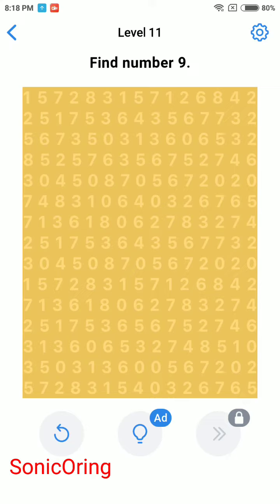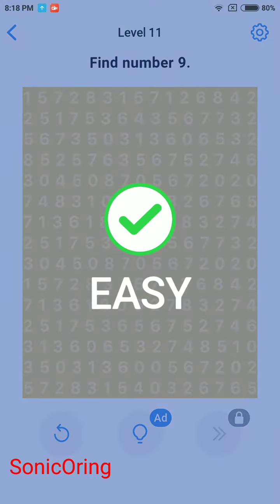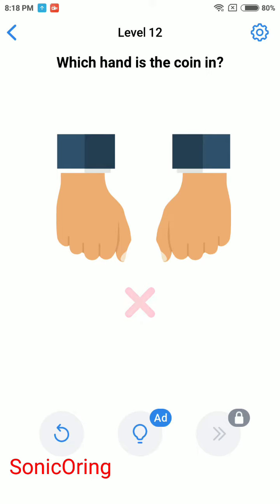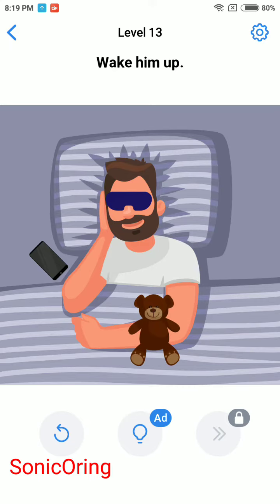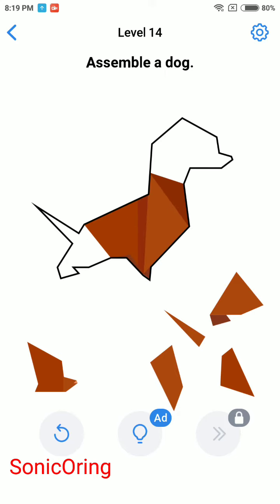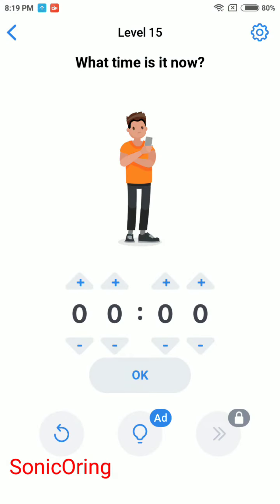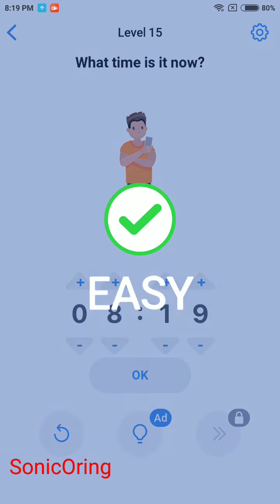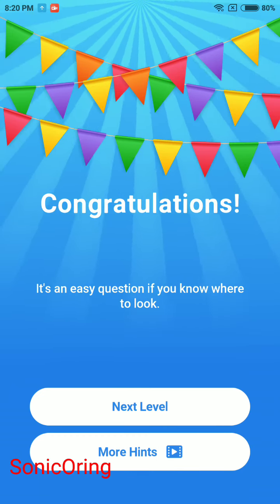Easy Game Brain Test Level 11 12 13 14 15 Walkthrough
Solution how to solve Easy Game Brain Test Level 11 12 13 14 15 Walkthrough
Easy Game - Brain Test & Tricky Mind Puzzle by Easybrain on android and ios